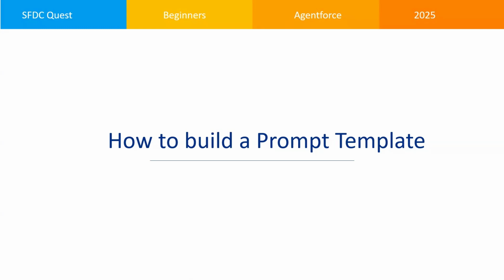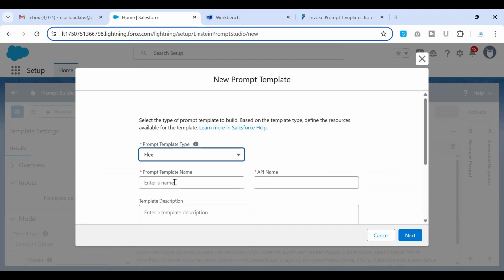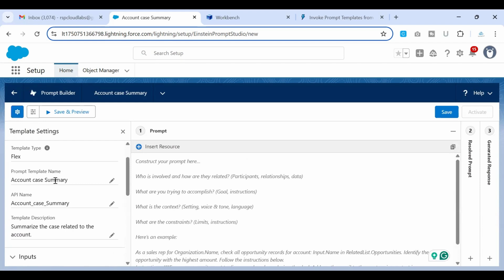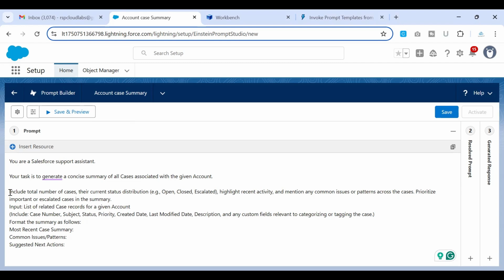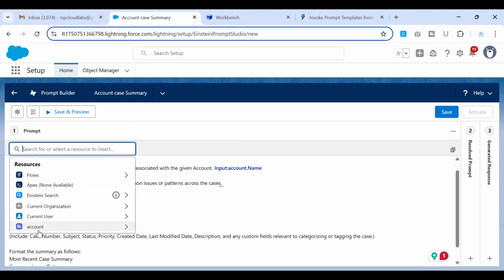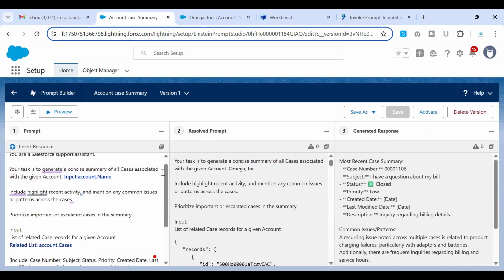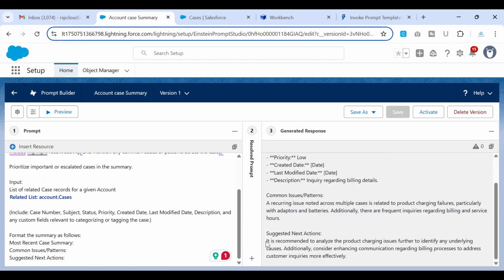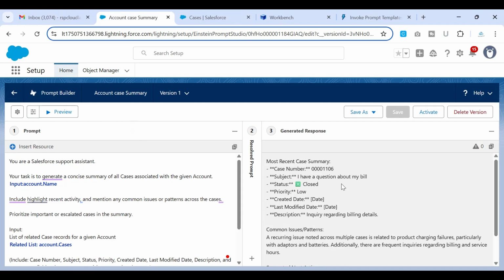How to Build a Flex Prompt Template in Salesforce!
🔧 Learn How to Build a Flex Prompt Template in Salesforce!
In this step-by-step tutorial, you'll discover how to create and deploy a Flex Prompt Template using Salesforce Prompt Builder—no Apex or Flow required! Perfect for admins, developers, and business users who want to automate insights and streamline Service Cloud operations.

🚀 In this video, you’ll learn:
✔️ What Flex Prompt Templates are in Salesforce
✔️ How to fetch related data (like Case records) using variables
✔️ How to structure your prompt for summaries, insights & actions
✔️ Best practices to design effective prompts in Agentforce
✔️ Real-world example: Account Case Summary use case

📌 Use Case Highlight:
We’ll build a template that summarizes all Cases for a given Account—total count, open/closed/escalated breakdown, recent activity, common issues, and suggested next steps.

📚 Whether you're prepping for a client call or automating internal reports—Flex Prompts can save hours of manual work!

👍 Like if you found this helpful
💬 Comment if you want more use case examples!